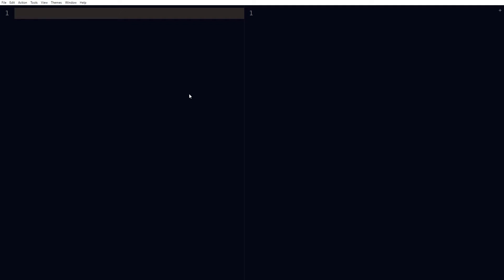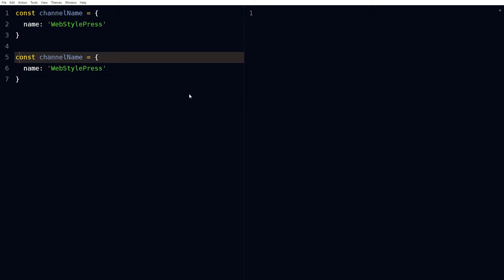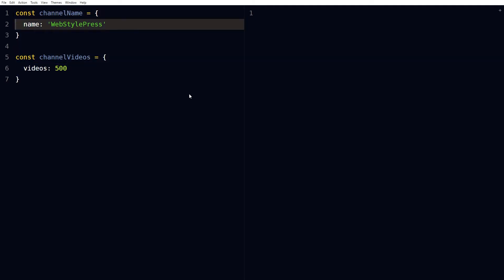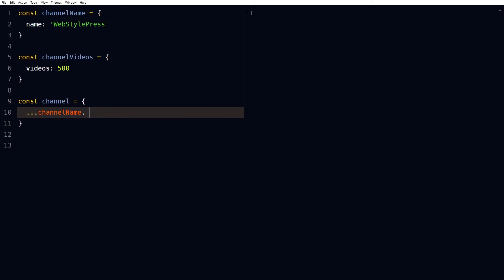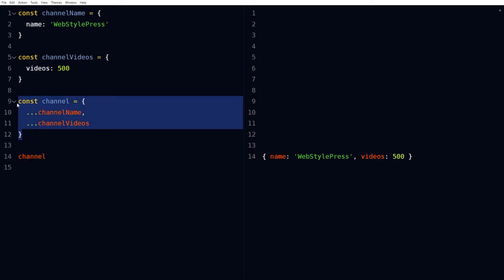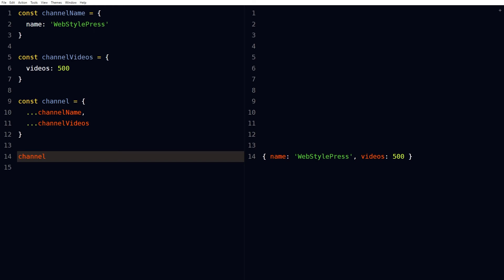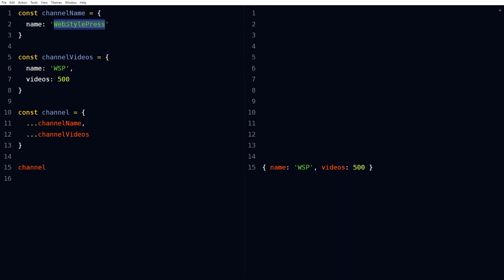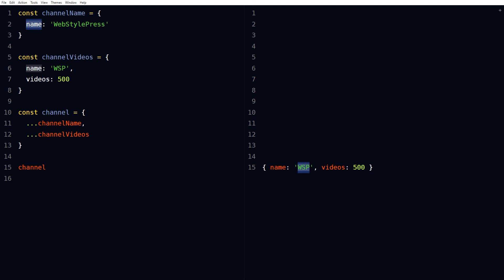Merge Properties of Multiple JavaScript Objects | JavaScript Arrays & Objects for Beginners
Can we have a new object that will have properties from multiple objects, in JavaScript? This is very important concept in ES6. You gonna see it and use it in ReactJS more often.

How to merge two objects in JavaScript?
How to combine objects in JavaScript?
How to merge arrays in JavaScript?
How to combine arrays in JavaScript?
How can we combine properties of objects in JavaScript?

It's a Spread Operator in JavaScript. In JavaScript spread operator (...) allows us to quickly copy all or part of an existing array or object into another array or object. You can use spread operator to merge or combine objects or arrays. Properties that are different are copied or combined in new object but
same properties will be replaced or overwritten by the last object.

There are other use cases of spread operator as well, like it is used in combination with destructuring also. Okay, so combine objects, combine arrays, merge objects, merge arrays in JavaScript by using ... spread operator in JavaScript.